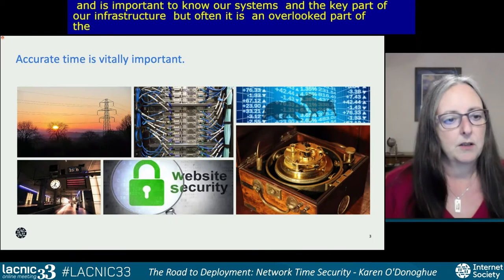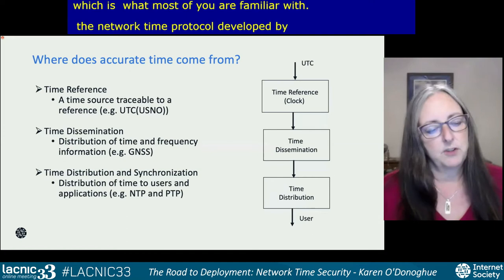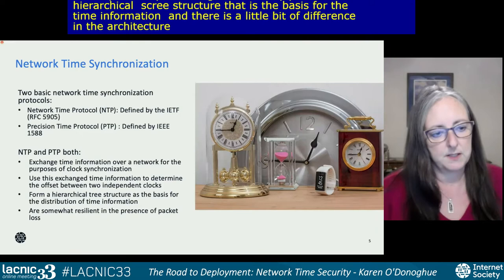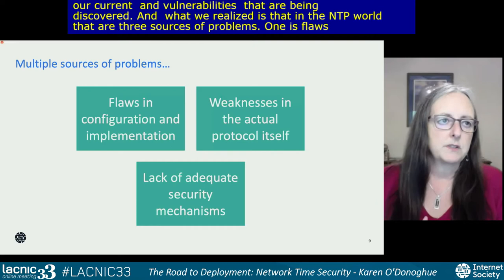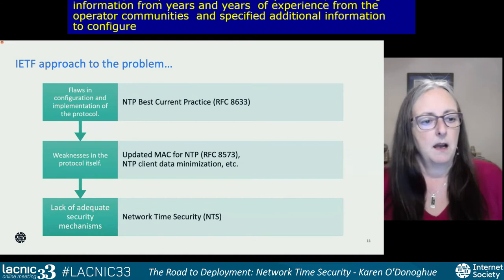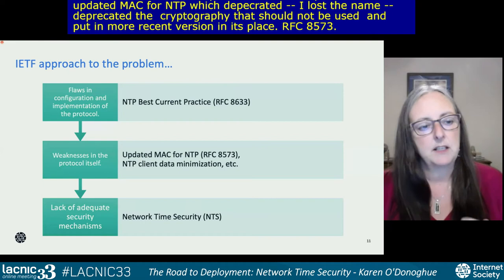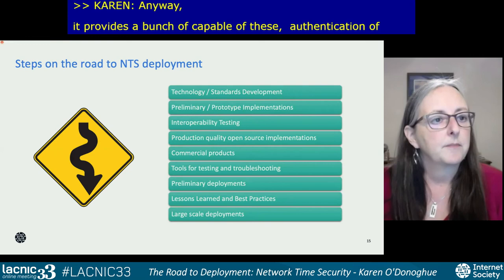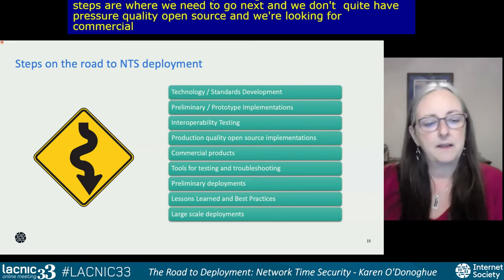The Road to Deployment: Network Time Security - Karen 'O'Donoghue at LACNIC 33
Karen O’Donoghue, Director, Internet Trust Technology, Internet Society presentation at LACNIC 33 Technical Forum, May 6 2020.